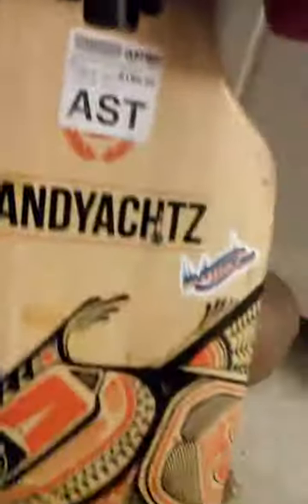Landyacht battle axe review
Its a review with a spin test and a hint on cleaning bearings